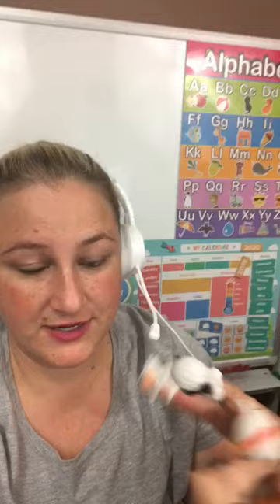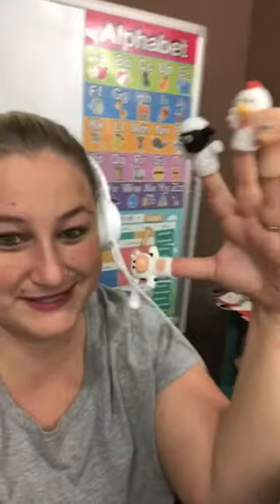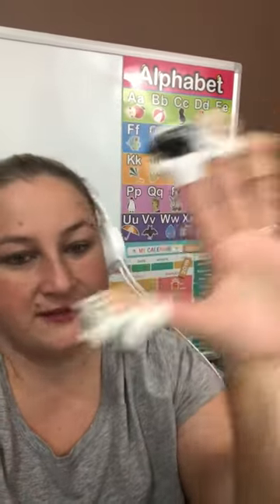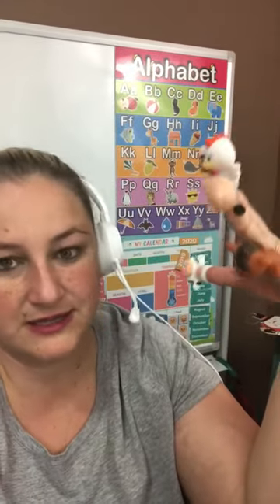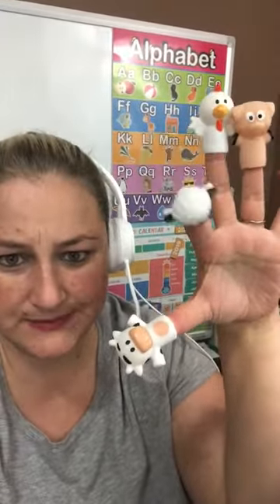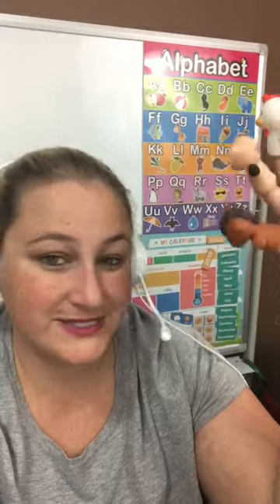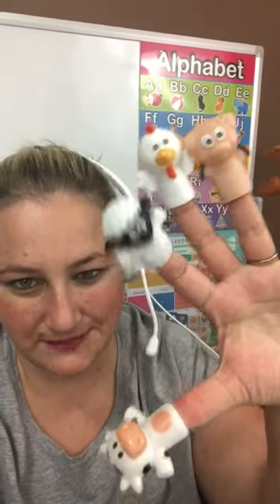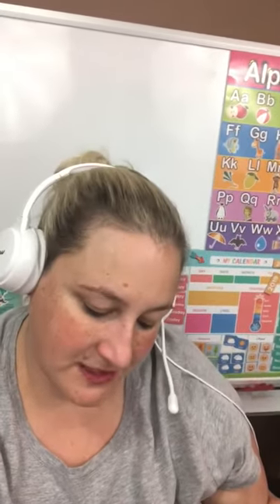VIPKID FARM ANIMAL PROPS AND REWARDS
If you teach level 2, level 3 or Leveled Reading courses for VIPKID, you will need these farm animal finger puppets! I have used them so much and today they came in handy for at least three lessons all in one day! I use them as a reward to draw the farm animals and say the sound the farm animals make or to teach baby animals and animals on the farm. So many awesome uses for these little farm animal finger puppets! You can get yours on amazon today!

Unicorn Reward girls love it and boys think it is hilarious
Poster and Bulletin Board Organization

Teacher Lauren BEJ